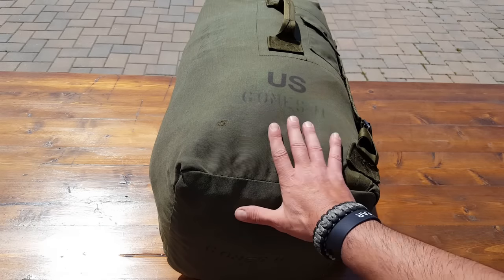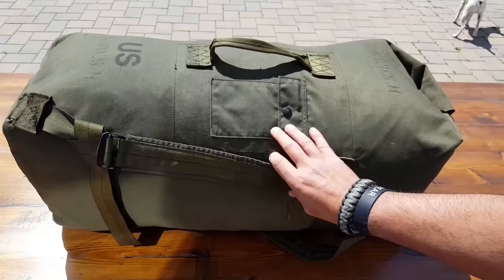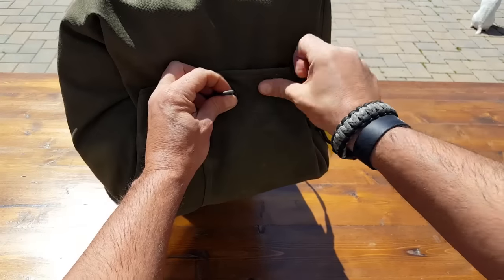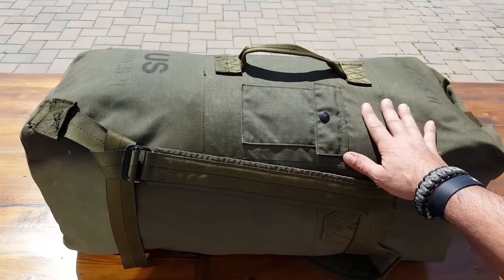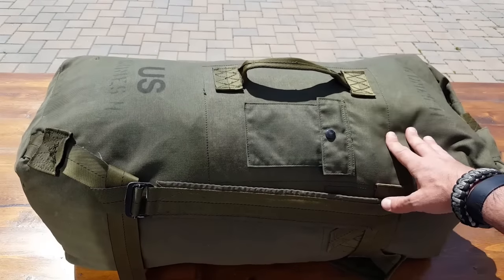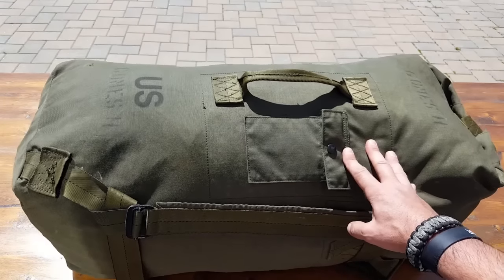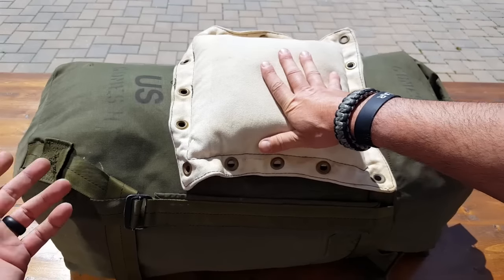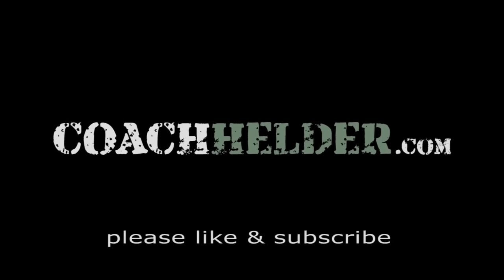Review of the Military Issued Duffel Bag or Sea Bag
Coach Helder reviews the USGI Duffel Bag or Sea Bag as they are called in the Marines. He explains it's multi-purpose use and goes over various applications for the sea bag.